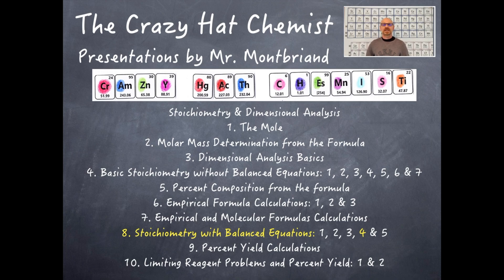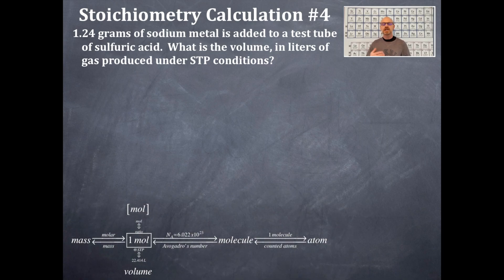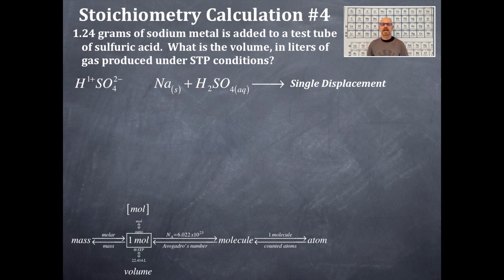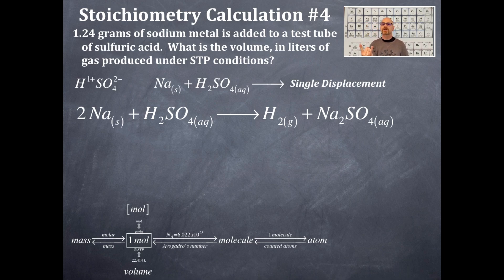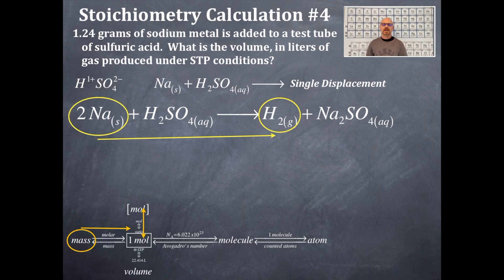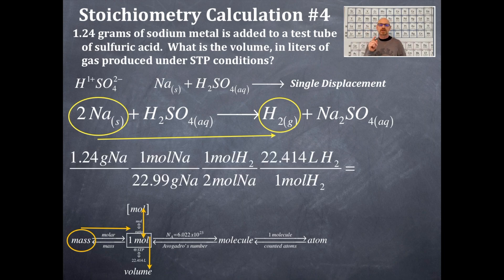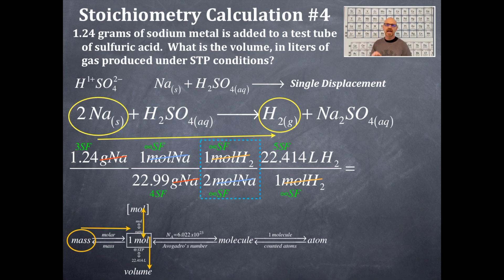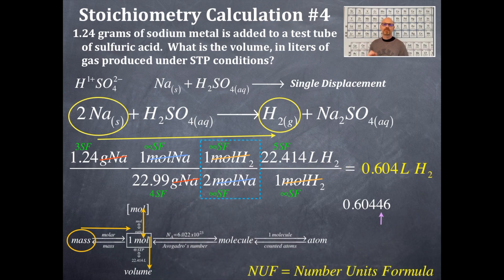Stoichiometry 8.4: Stoichiometry with Balanced Equations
Stoichiometry with Balanced Equations, Flow Chart, Stoichiometric Coefficients from the Balanced Equation, Mole Ratio, Canceling Units, Significant Figures, Chemical Formulas, Writing Chemical Reactions, Balancing Chemical Reactions